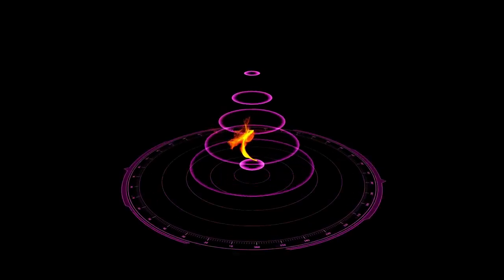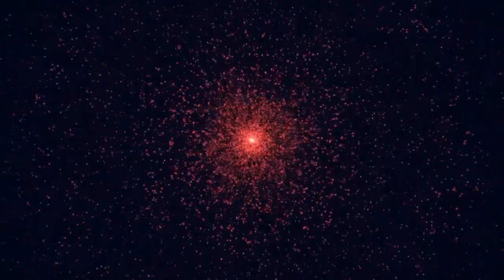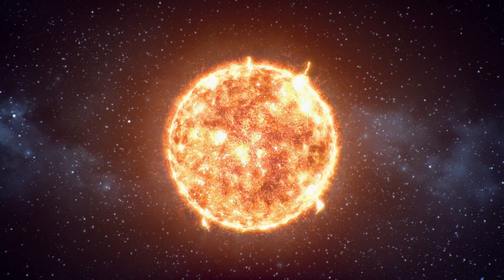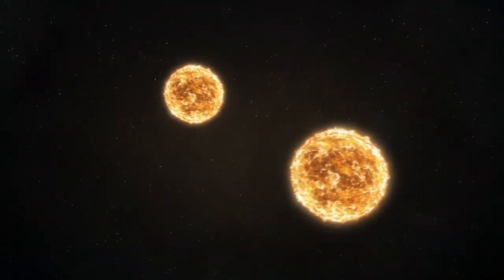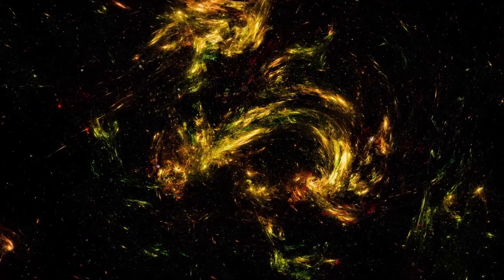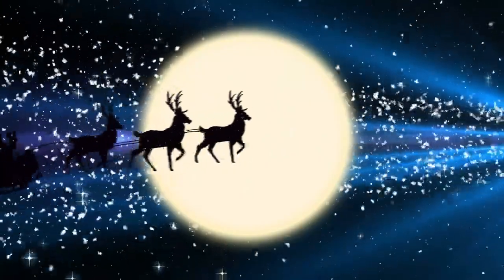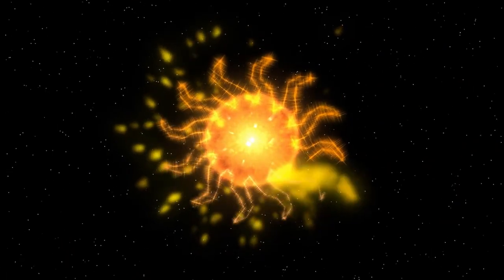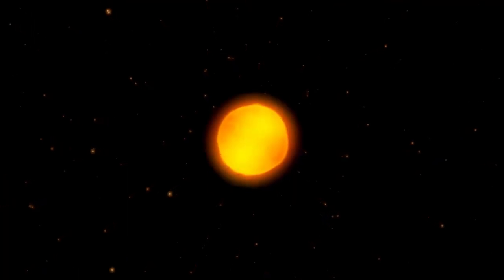Neil deGrasse Tyson: “Betelgeuse Just EXPLODED & Will Take Over the Night Sky ALL OVER THE WORLD”